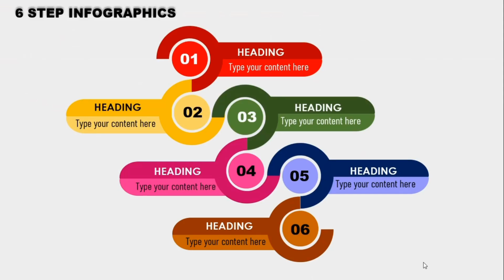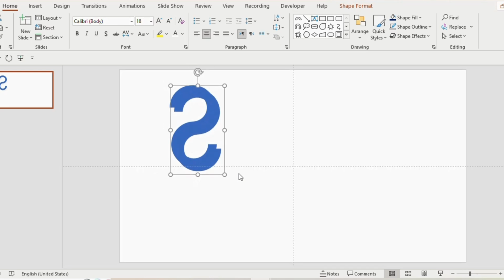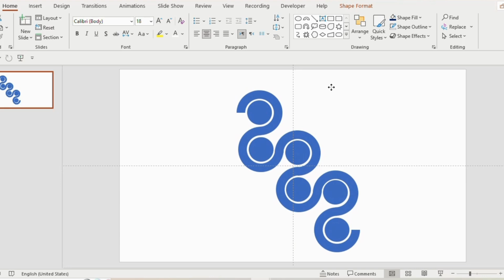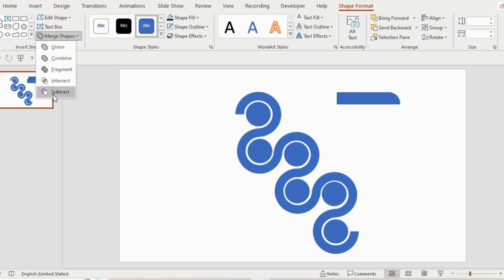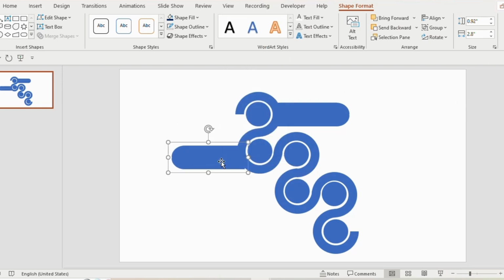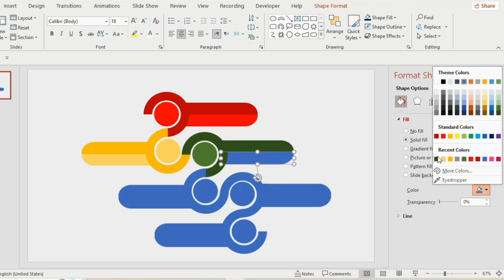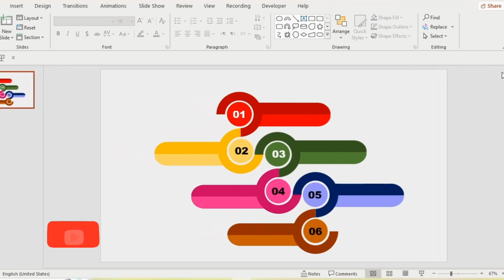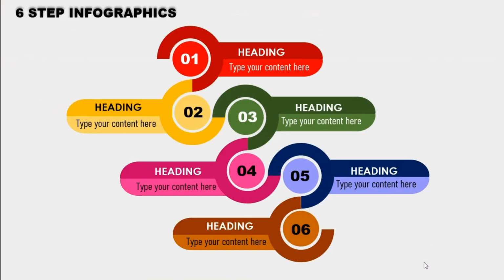Ppt 12 Create Stunning Presentations: PowerPoint Tips You Need | Creative Ppt| Ppt Tutorial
Ppt 12 Create Stunning Presentations: PowerPoint Tips You Need | Creative Ppt
Unlock the secrets to creating stunning presentations with our essential PowerPoint tips! 🎤✨ In this video, "Create Stunning Presentations: PowerPoint Tips You Need," we guide you through the essential strategies that will elevate your presentation game, whether you're a beginner or looking to refine your skills.

In this video, you will discover:
• Key PowerPoint features that can make your slides more visually appealing
• Design tips to create a cohesive and professional look
• How to effectively use imagery and text for maximum impact
• Presentation techniques that captivate your audience and boost engagement

creative animated powerpoint slide
how to make creative ppt presentation with pictures in laptop
how to make creative ppt presentation with pictures in mobile
how to make creative ppt in mobile
creative ppt intro
creative presentation ideas
creative presentation introduction ideas
innovative ppt ideas
creative keynote presentation
ppt
ppt skills
ppt presentation
powerpoint presentation design
powerpoint presentation
ppt design
powerpoint ideas
power point presentation topic animation tutorial
powerpoint tips
ppt ideas
ppt tricks
ppt making
ppt presentation topics
presentation skills
powerpoint design